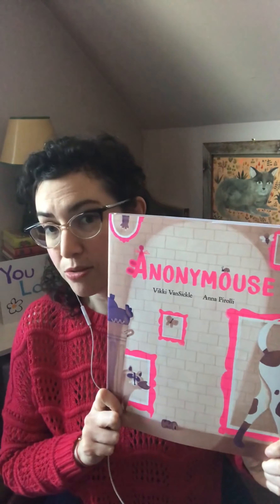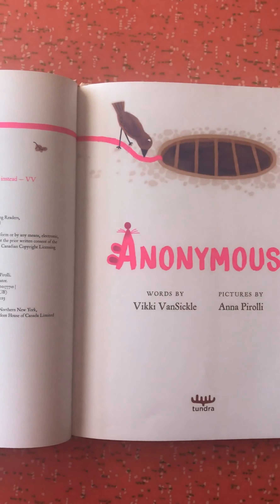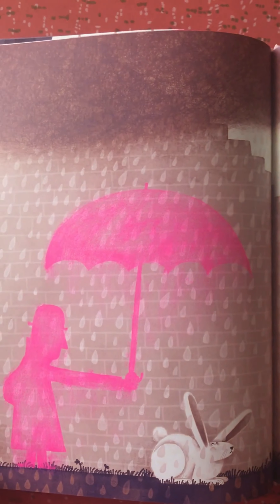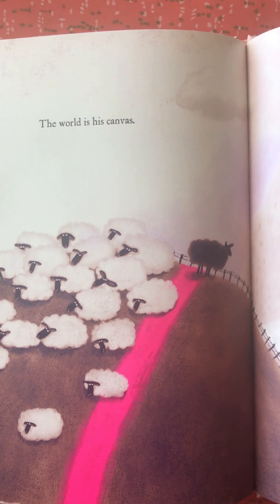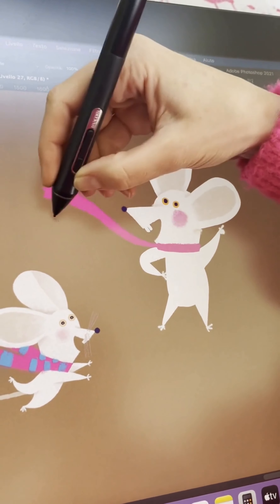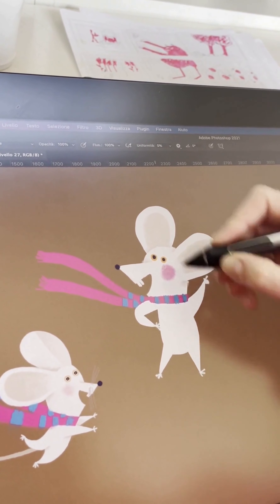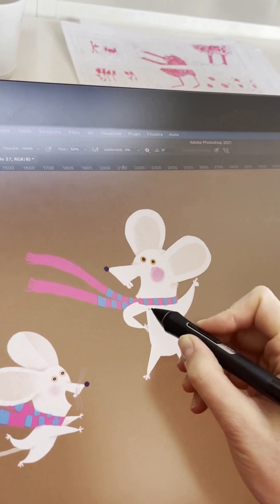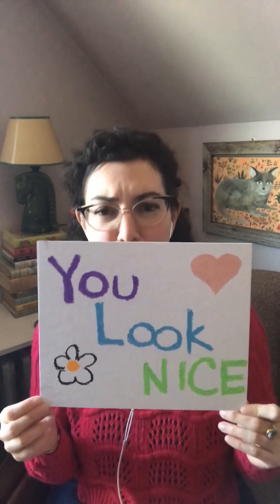Story Time and Drawing Demo with Vikki VanSickle and Anna Pirolli!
Video was first seen on IndigoKids during their Kids' Spring Break programming: Join author Vikki VanSickle and illustrator Anna Pirolli to explore the world of public art in this story time and drawing demo featuring Anonymouse! You and your little ones will be inspired to go out and make art in your own neighborhood (safely!)